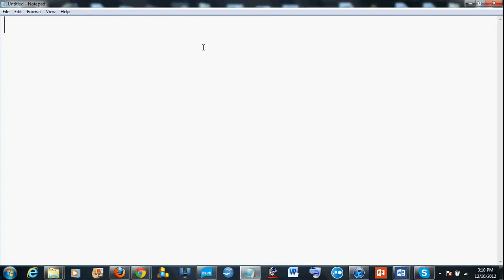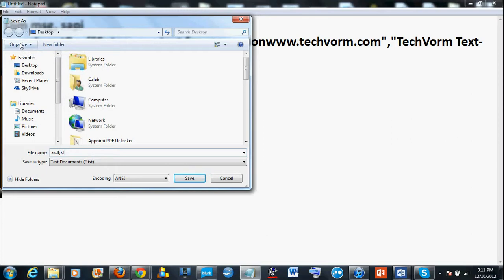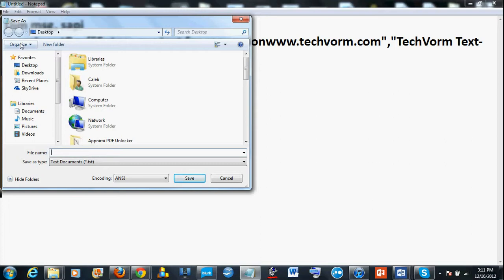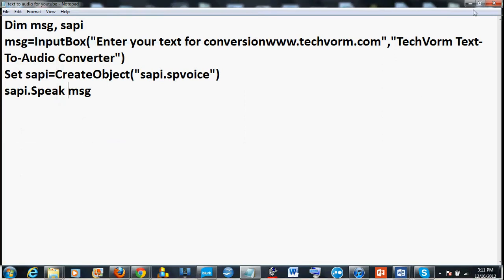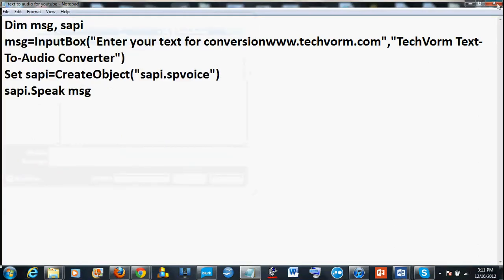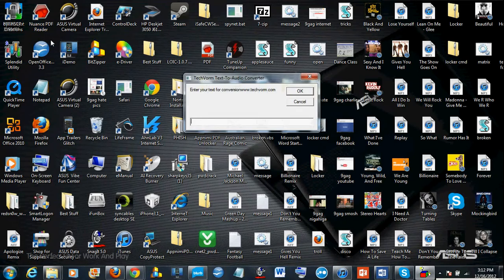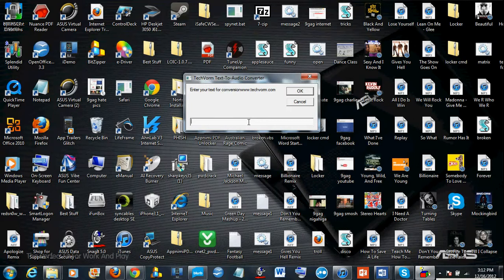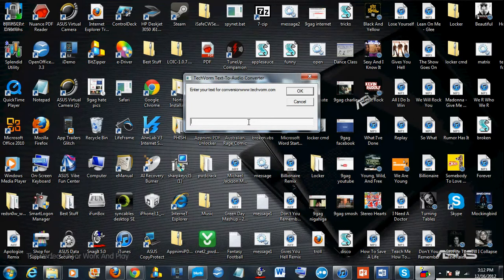How To Make A Text-To-Audio Converter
Here is the code to put into Notepad, and make sure to save as .vbs
Dim msg, sapi
msg=InputBox("Enter your text for conversion Text-To-Audio Converter")
Set sapi=CreateObject("sapi.spvoice")
sapi.Speak msg

The wording may sound bad on my computer, but it was just because my computer and headphones were on full blast, so the right volume on your computer should work

Tell me what you need help with and what video you want to see next from me! Thx!!!